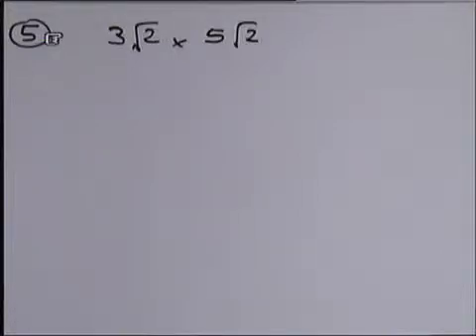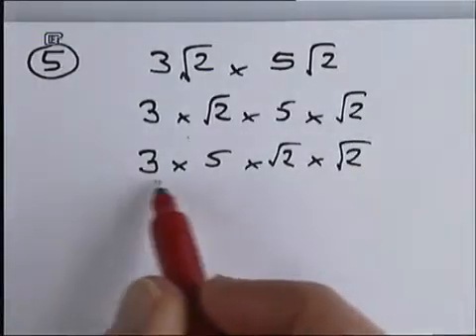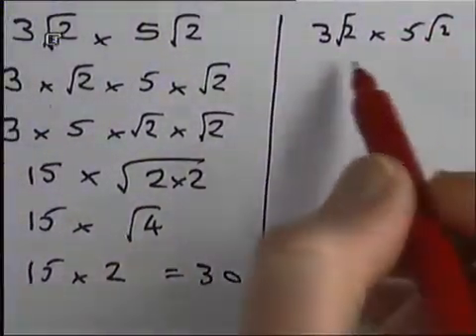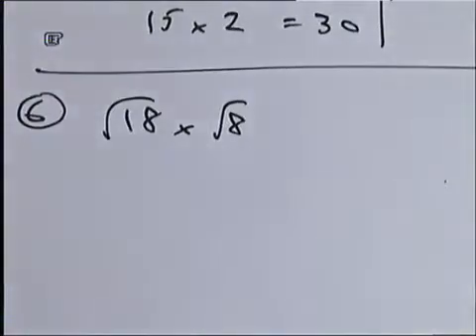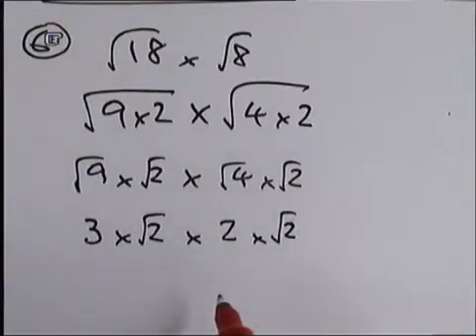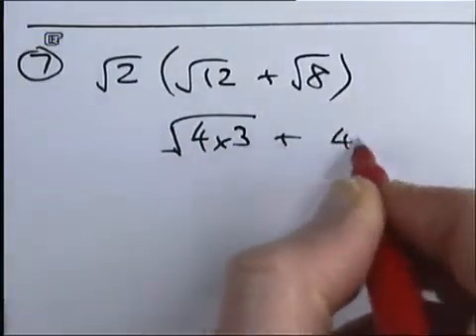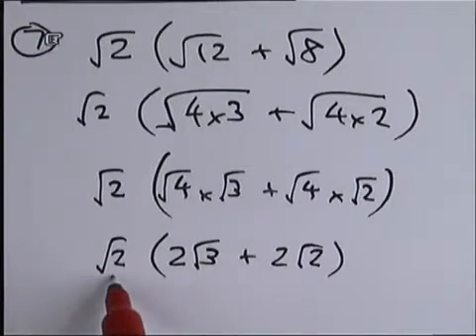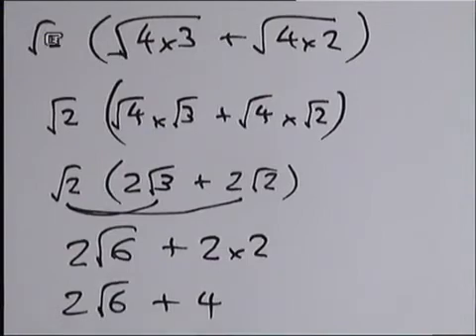How to simplify surds 2